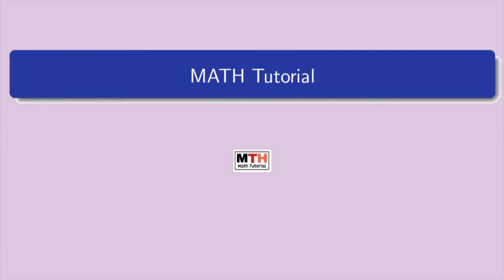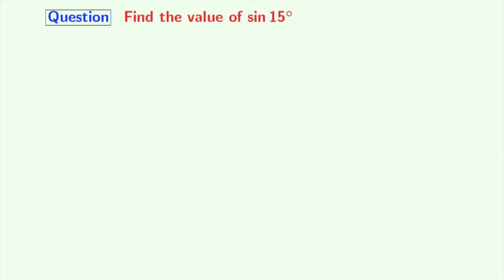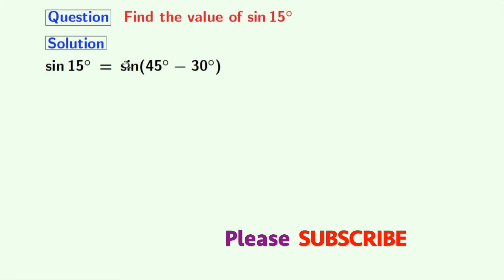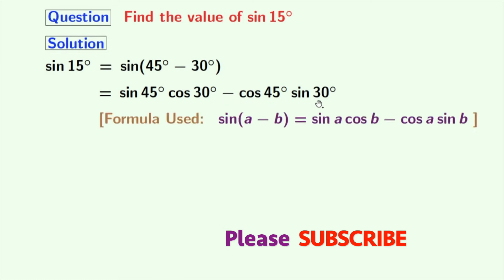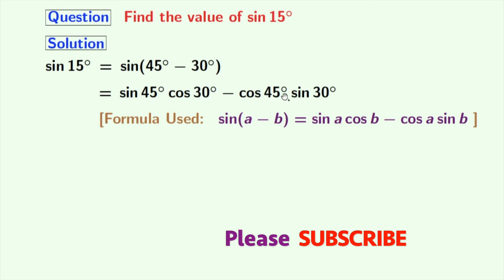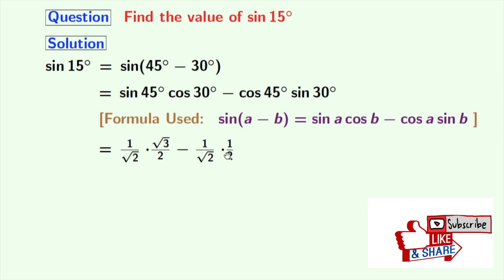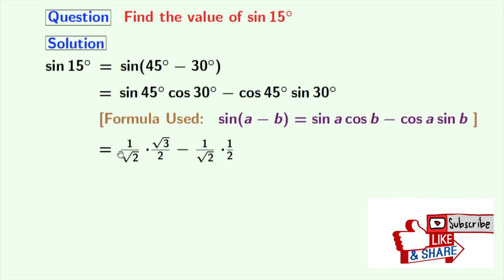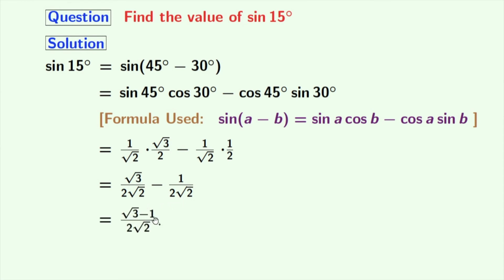How to find the value of sin 15 | Value of sin pi/12 | Value of sin 15 degree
In this video, we will find the value of sin 15 degree in a very easy way.

We post videos daily on youtube